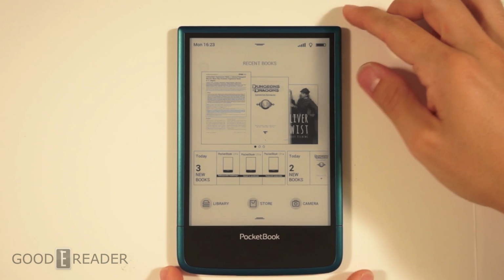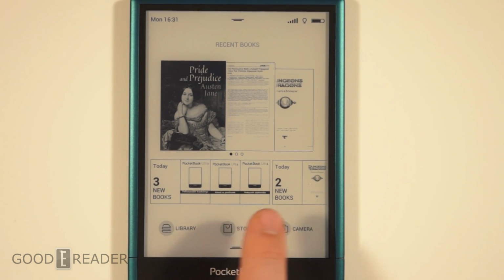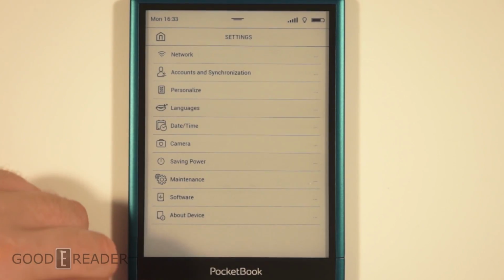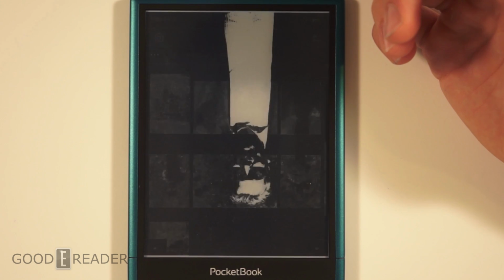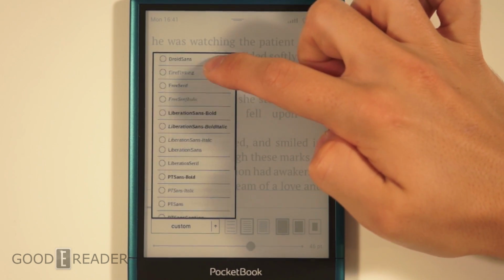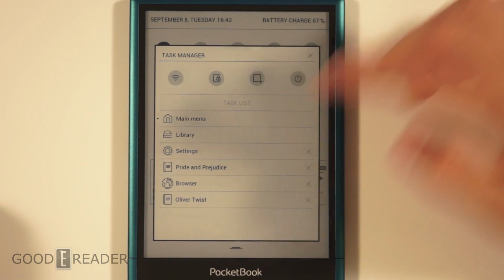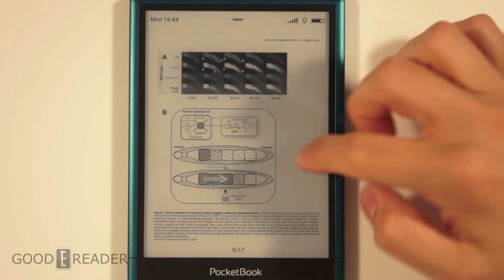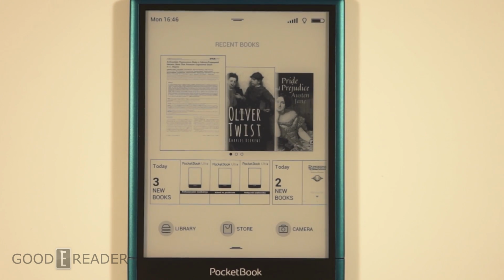Pocketbook Ultra Review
Today we take a look at one of the best e-readers Pocketbook has ever produced. The Pocketbook Ultra has an e-ink Carta display, a 5 MP camera and tons of unique apps.